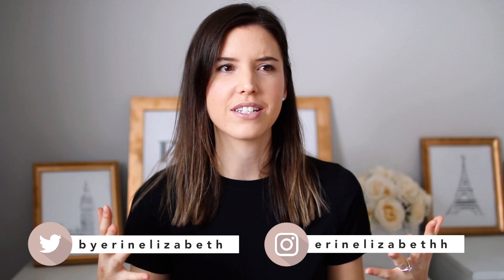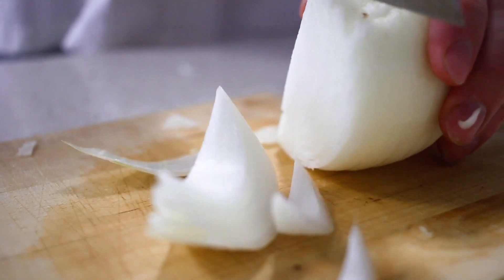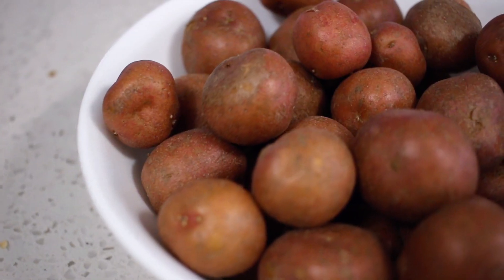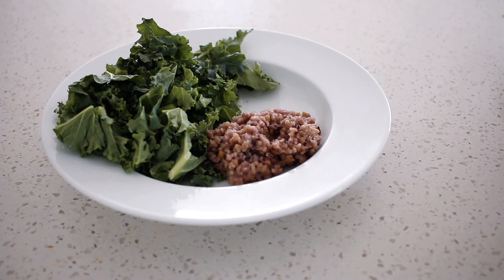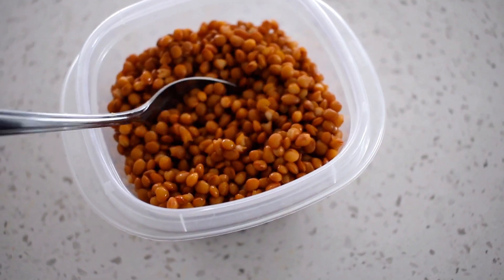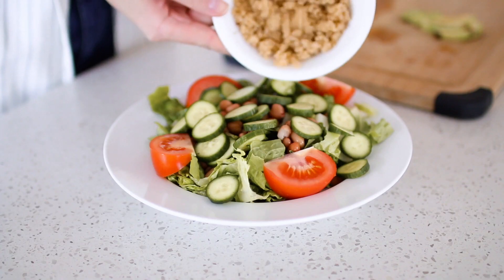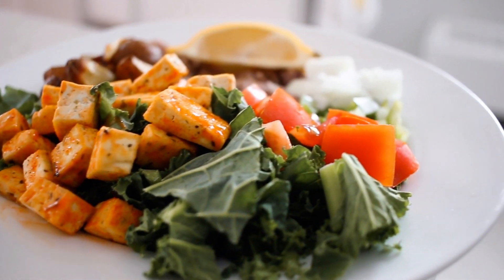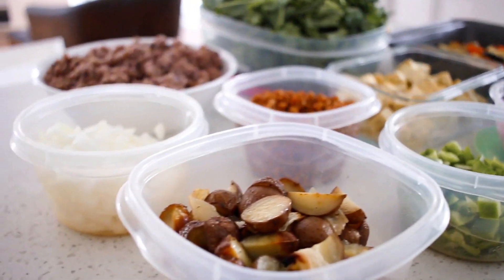Weekly Food Prepping Ideas, Let's Get Healthy | by Erin Elizabeth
Hi guys! Today’s video I’m sharing with you how I food prep. We have been food prepping rather than doing meal prep lately so that it’s easier to switch up our meals and be a little more creative. I’m sharing exactly what food I prep each week so that my fridge is stocked with lots of healthy options for eating, and it’s super easy to throw together a healthy meal. Do you guys do a weekly food prep or a weekly meal prep? I find it helps so much to stay organized and living a healthier life.